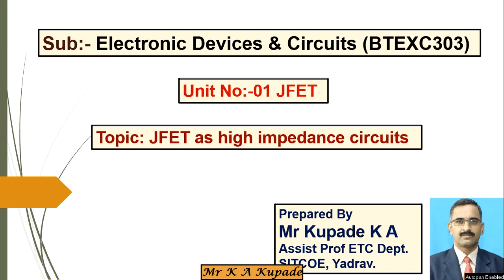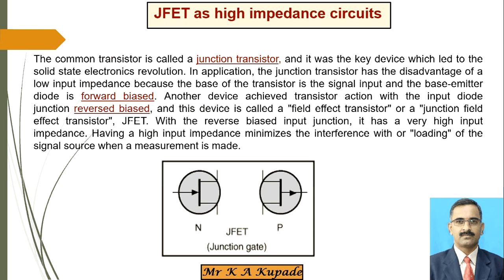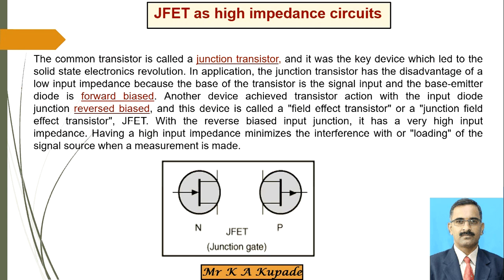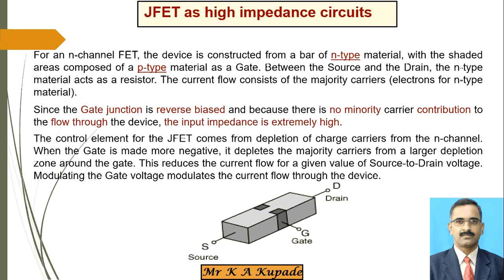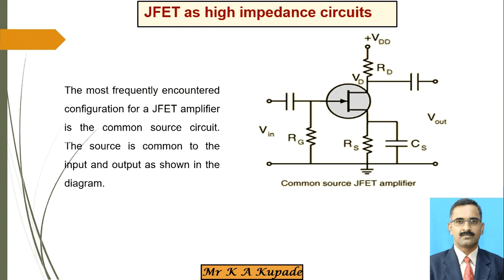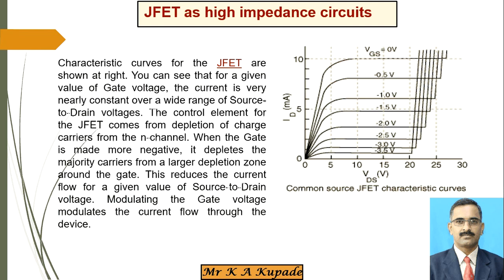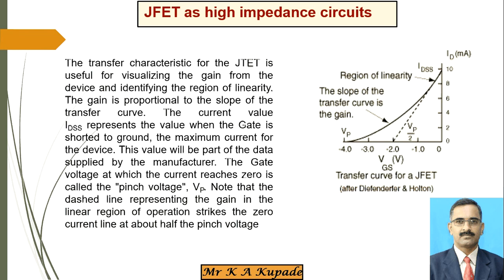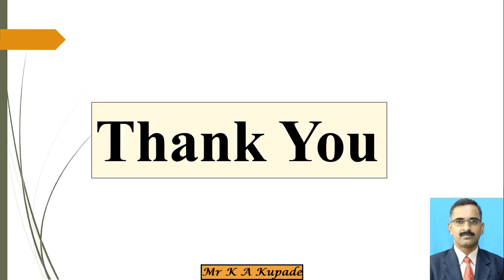High Imp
EDC ETC SY High Impedance
Unit No:-01
Topic:-JFET as High Input Impedance
Lect no.:-14